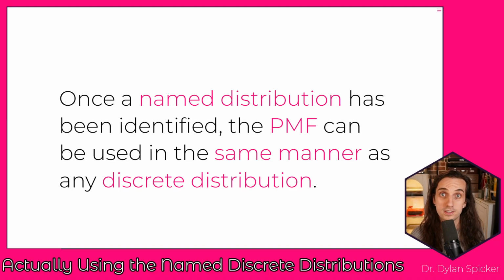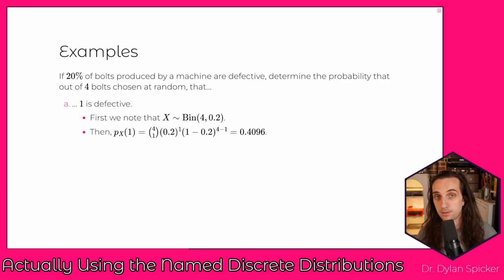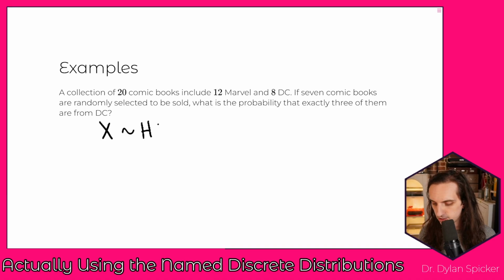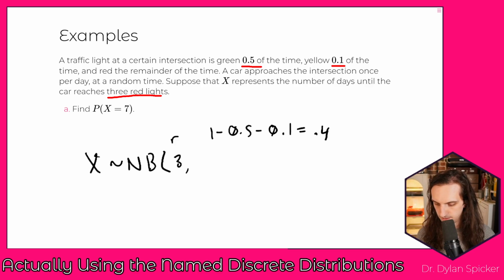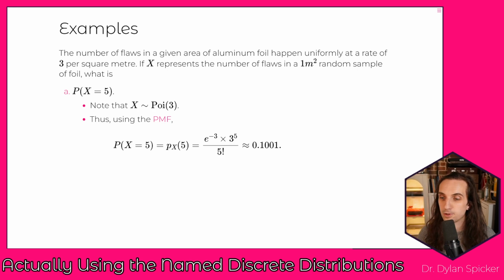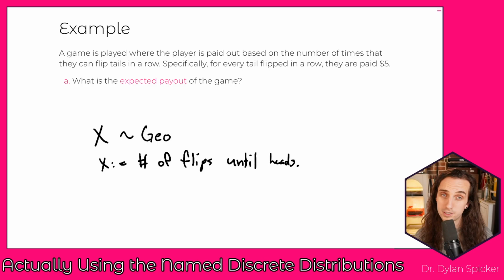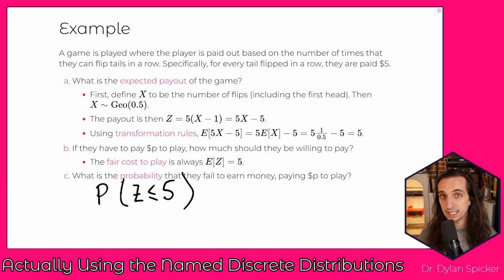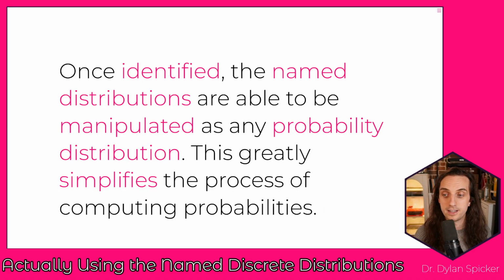Using the Named Discrete Distributions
In it, we show how you can, once identified, use the named distributions to make the calculation of probabilities easier, or of expected values, or similar. We illustrate that, once identified, the PMFs of the named distributions act as any other PMFs do. All the results from probability hold, and are useful in conjunction with the identified distribution.